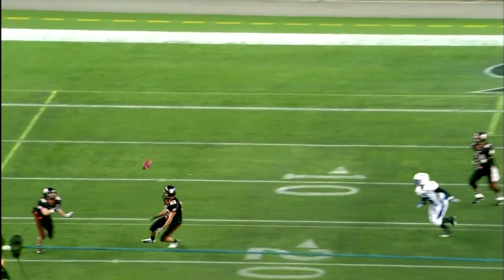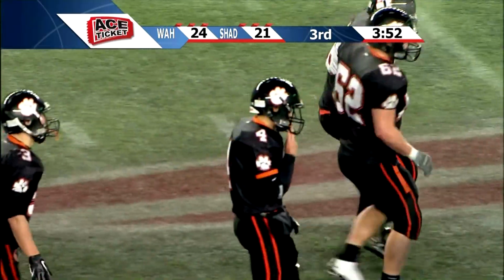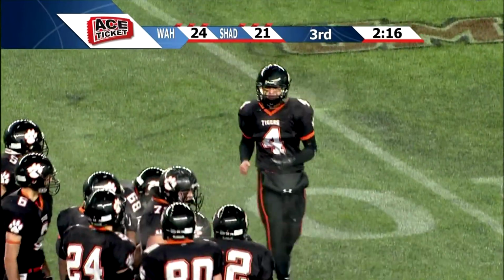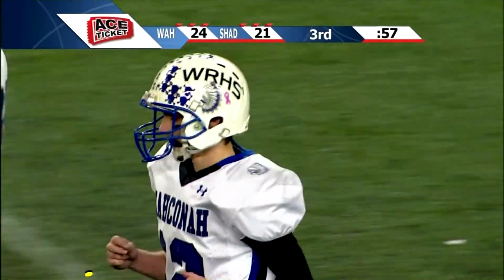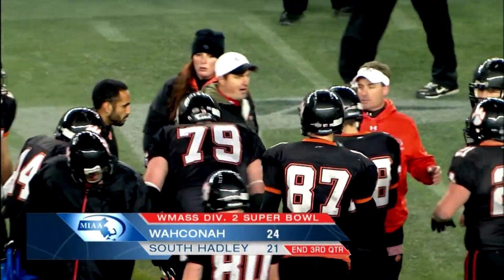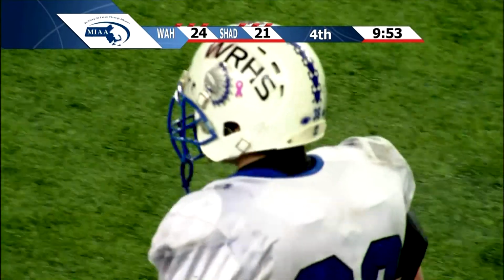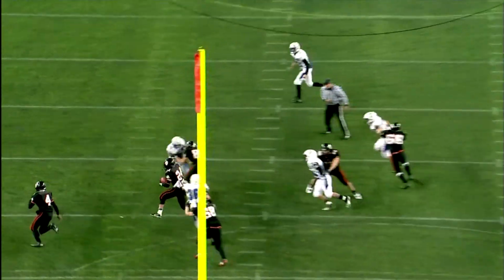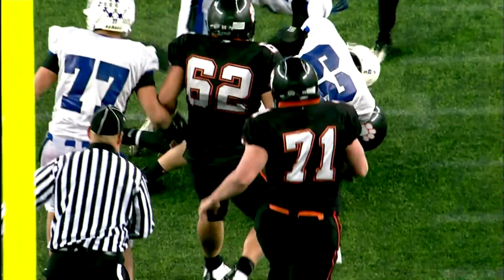Wahconah Super Bowl Part 6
Wahconah vs. South Hadley, 12/1/12